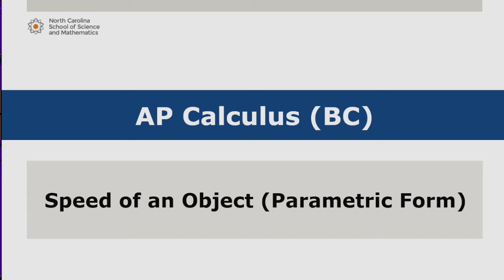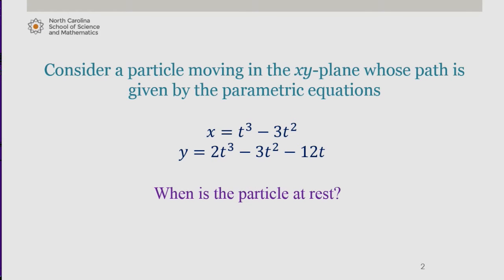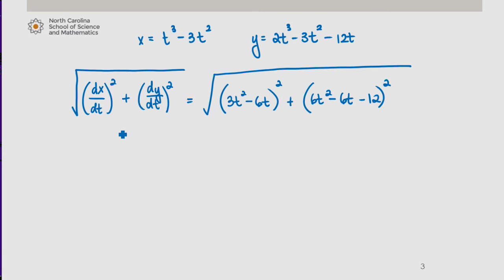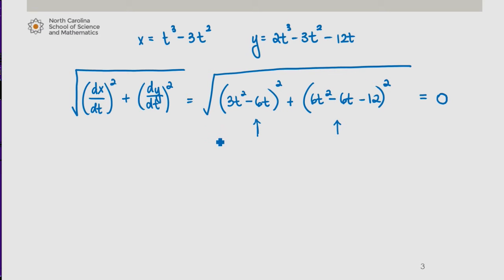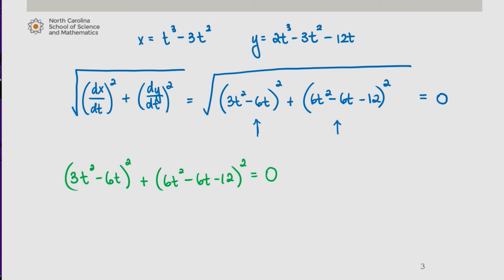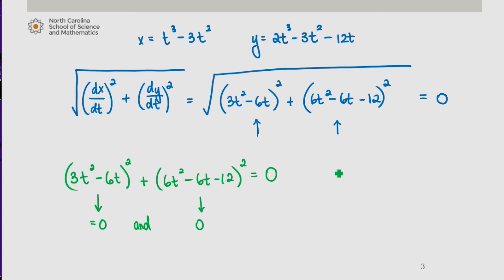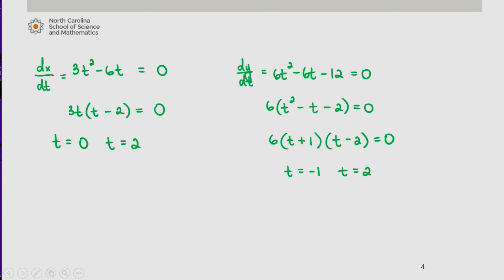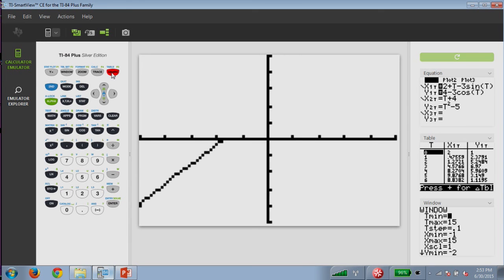Speed of an Object Parametric Form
This is part of series of videos developed by Mathematics faculty at the North Carolina School of Science and Mathematics. This video works through an example of how to calculate the speed of an object in parametric form.